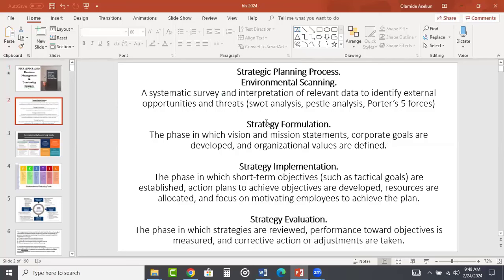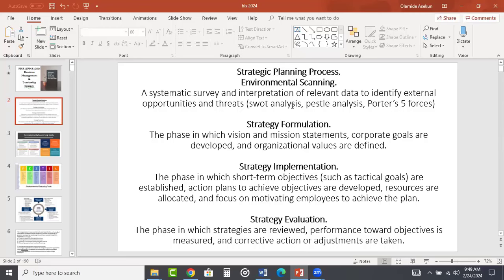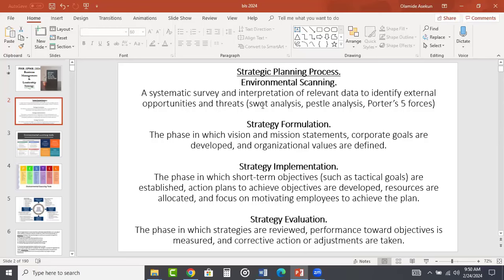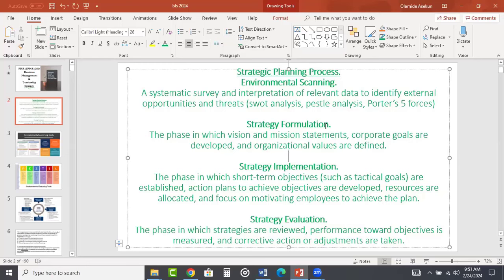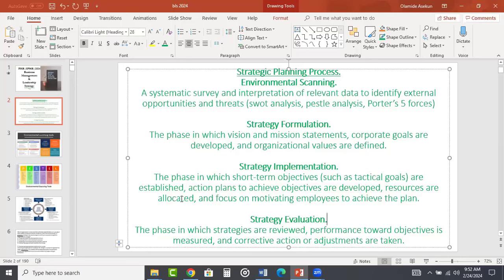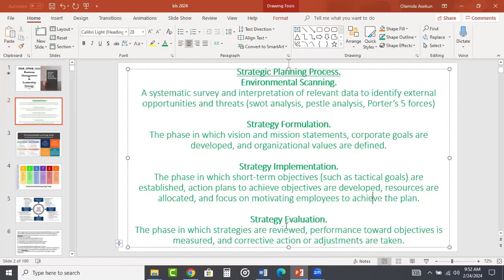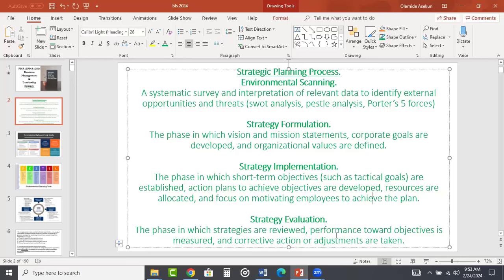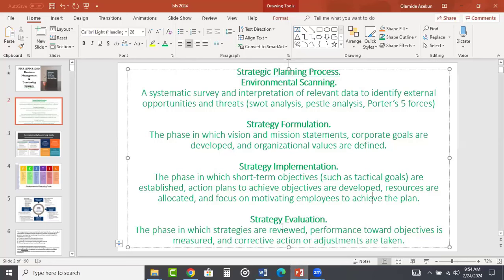Strategic Planning |SHRM-CP & SHRM-SCP